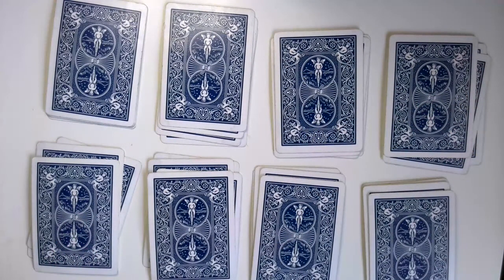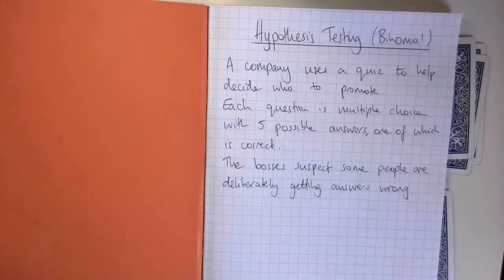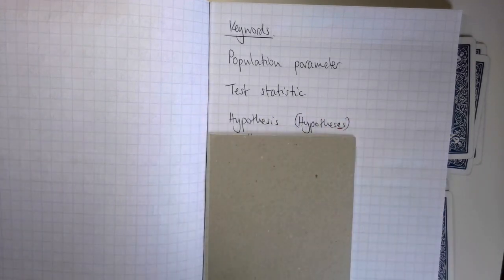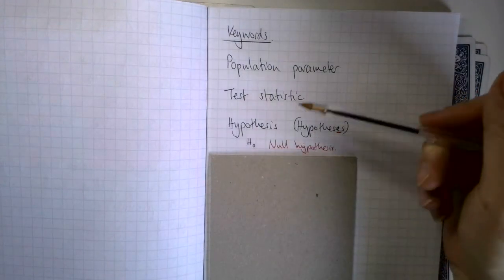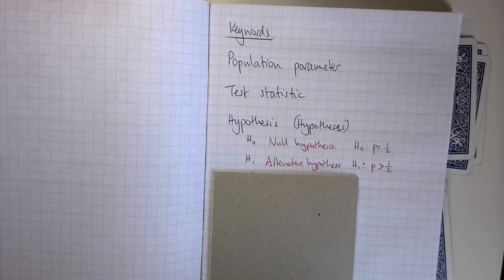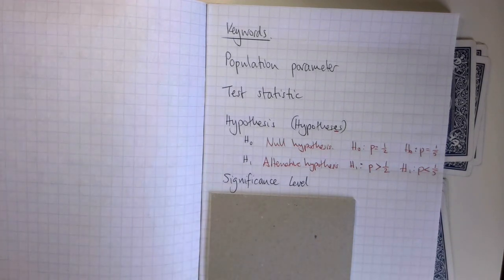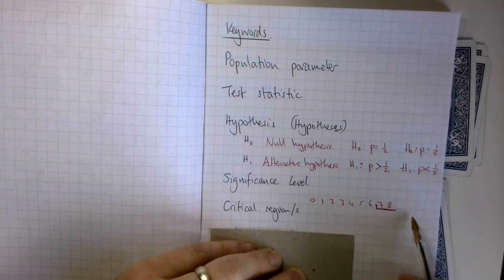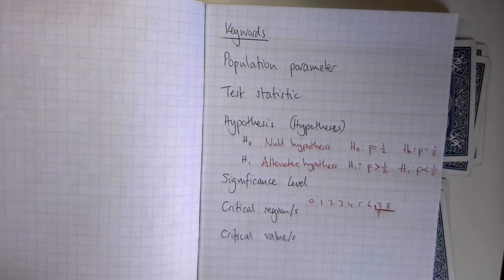7a Hypothesis Testing - concepts and key words (Binomial) - A Level Maths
An introduction to the concepts behind a hypothesis test and the key words.